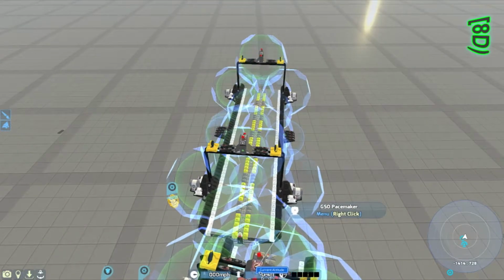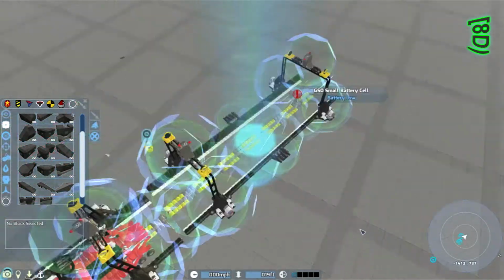TerraTech - Road Works For NeuTecha - Pt 2 - Let's Play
Hello!
After quite a bit of work I think it is time to get a vehicle built that we can ride in style while we go from place to place in NeuTecha.
The hardest part is to keep it working reliably while keeping it looking good, but we will see what we can do.

If you do send some support make sure to add your youtube or gaming username in case you win the draw that your donation gets you entered in.